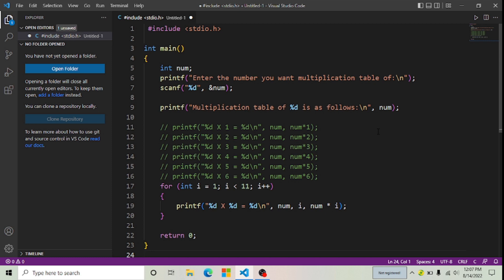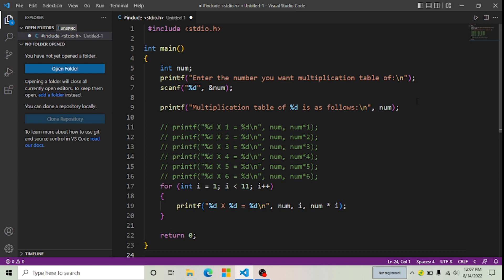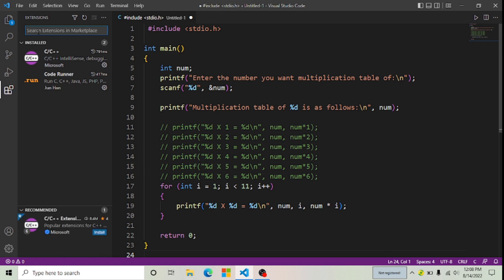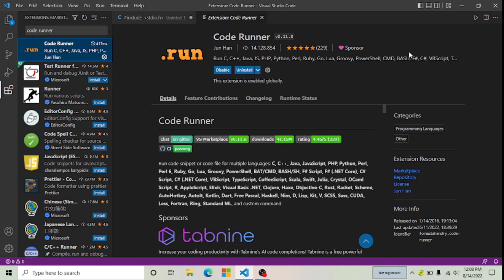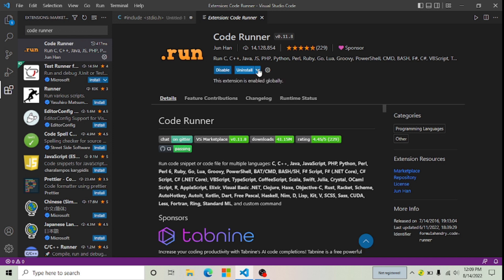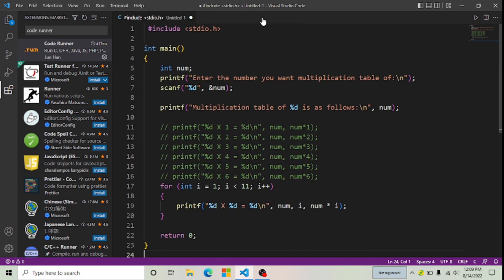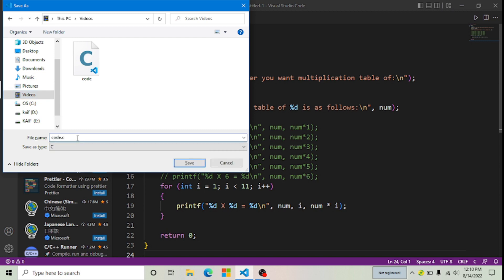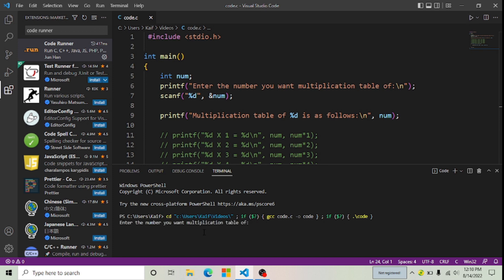how to add run button in visual studio code / how to add run button in visual studio code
how to add run button in visual studio code
run your code directly in vs code
by using code runner extension
topic
vs code run button not showing
run button not showing in vs code
visual studio code run option not showing
code runner visual studio code